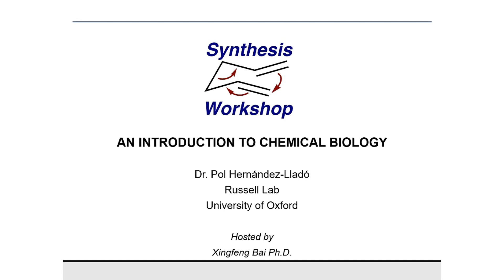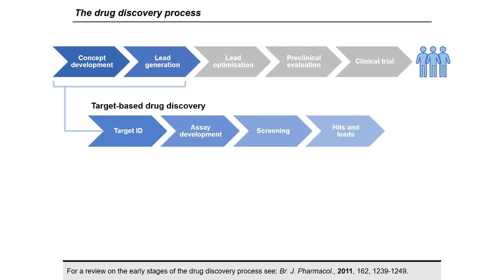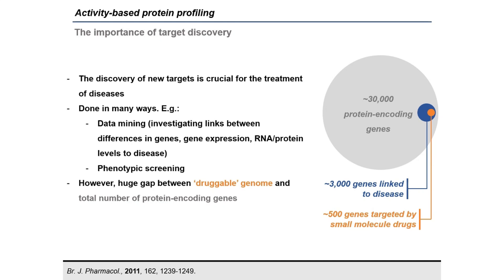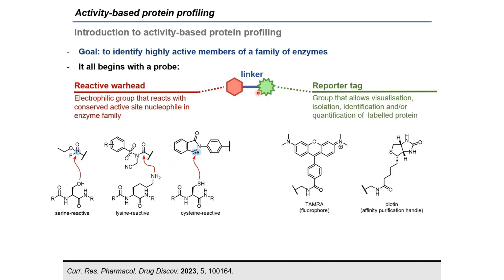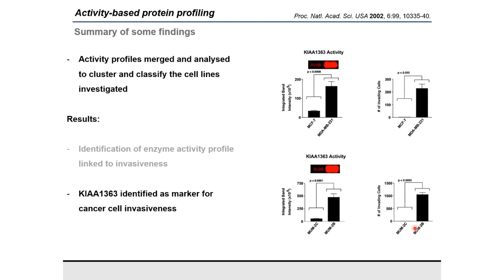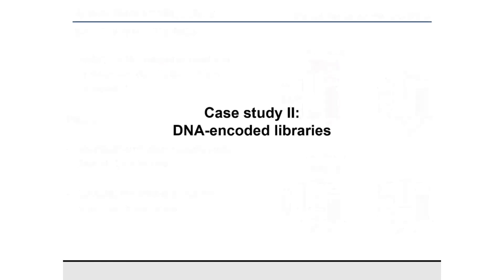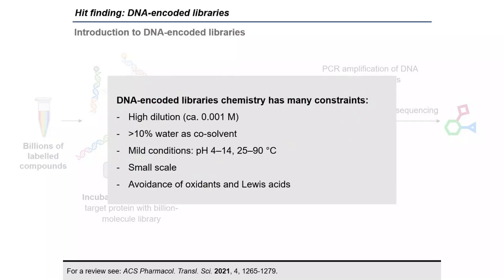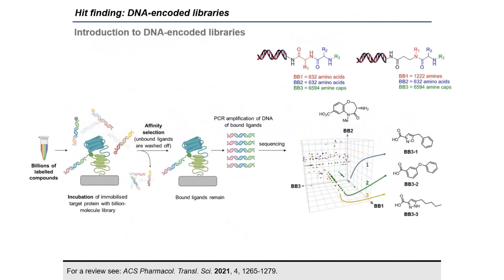Introduction to Chemical Biology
In this lecture, Dr. Pol Hernández-Lladó (University of Oxford) gives us an introduction to Chemical Biology. This episode is hosted by Dr. Xingfeng Bai.

References (in order of appearance):
Nat. Chem. Biol. 2010, 6, 847-854.
For a review on the early stages of the drug discovery process see: Br. J. Pharmacol., 2011, 162, 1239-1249.
Br. J. Pharmacol., 2011, 162, 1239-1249.
Curr. Res. Pharmacol. Drug Discov. 2023, 5, 100164.
Sci. Rep. 2016, 27190; ACS Omega 2020, 5, 1, 10–18.
Proc. Natl. Acad. Sci. USA 2002, 6:99, 10335-40.
For a review see: ACS Pharmacol. Transl. Sci. 2021, 4, 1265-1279.
J. Med. Chem. 2016, 59, 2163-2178.
Drug. Disc. Today 2020, 25, 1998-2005.
For a review on chemical biology approaches to target identification see: Molecules, 2020, 25, 5702.
Further reading:
Book: H. Waldmann and P. Janning, Chemical Biology: Learning through Case Studies (Wiley-VCH, Weinheim 2009)
Perspective: A. T. Plowright, et al. Joining Forces: The Chemical Biology-Medicinal Chemistry Continuum. Cell Chem Biol. 2017, 24(9): 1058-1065